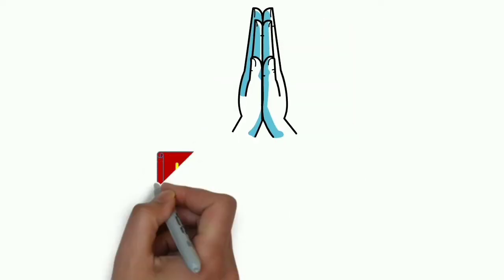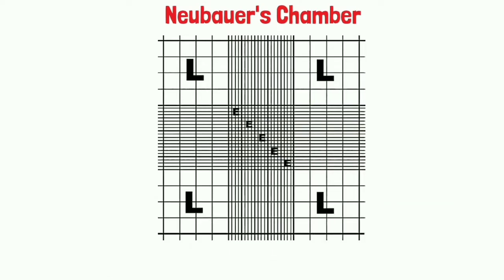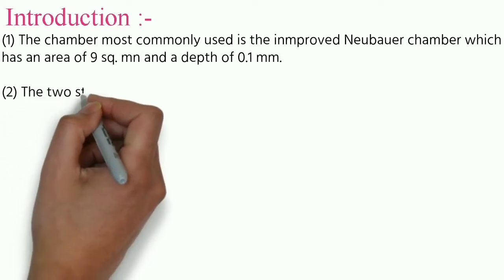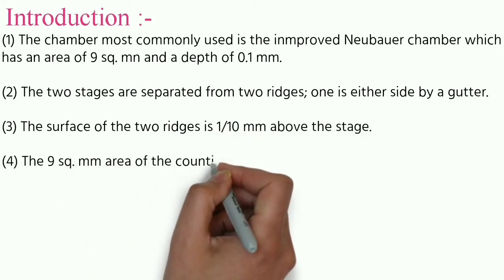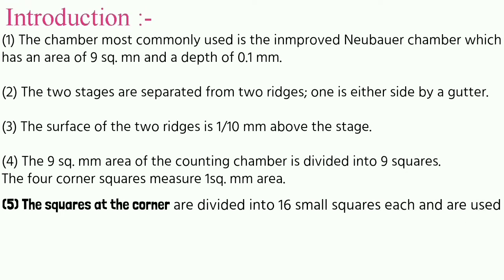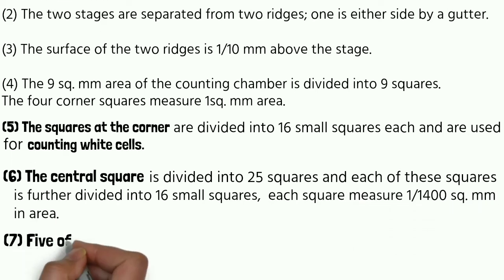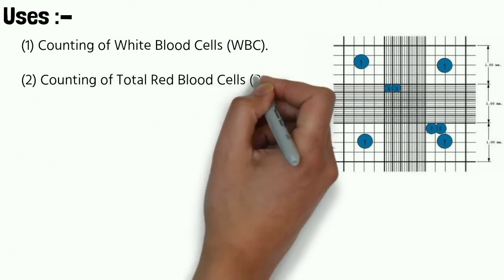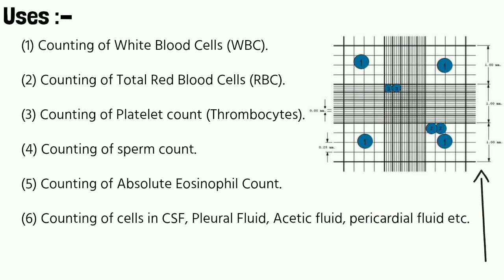Neubauer's Chamber | Application and Uses of Neubauer's Chamber | Life Science Lovers | Dmlt MLT